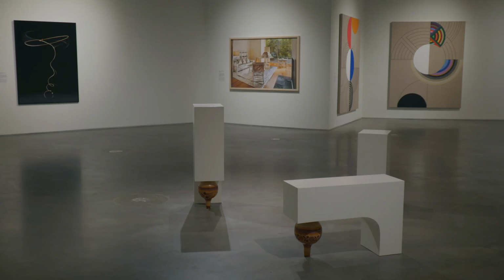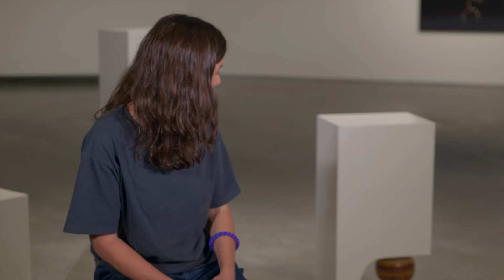Cynthia Gutiérrez: La casa que nos inventamos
A majority of the artists and the curator for La casa que nos inventamos: Contemporary Art From Guadalajara visited Oklahoma City and Oklahoma Contemporary for the opening of this nation-spanning exhibition. We interviewed a few of them.

Over the run of the exhibition, we'll unveil new conversations about La casa, Guadalajara and cultivating creative communities. You'll find them here on YouTube and on our blog This interview features artist Cynthia Gutiérrez, whose No pertenecemos a la misma Tierra I-III (We Don’t Belong to the Same Earth) is on view in our Main Gallery.

La casa que nos inventamos runs through Jan. 9, 2023. Admission is always free.